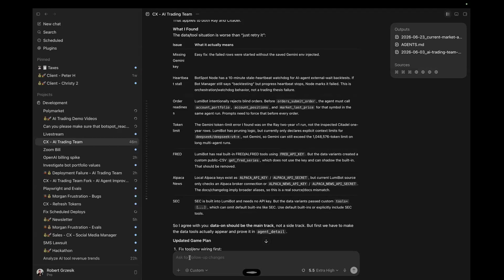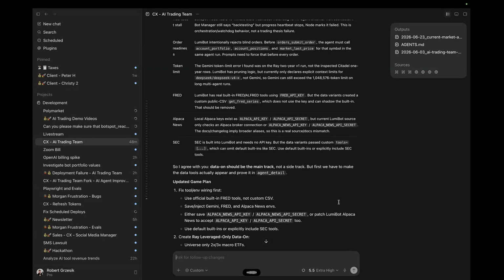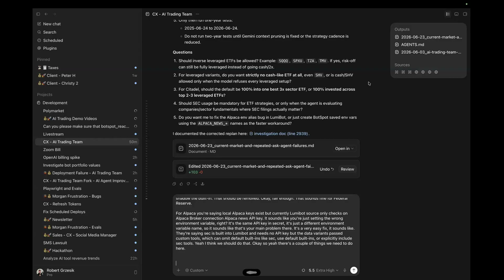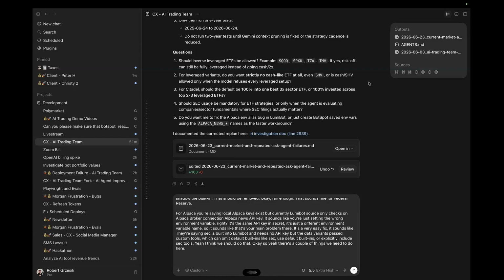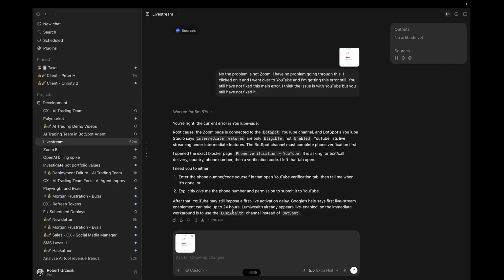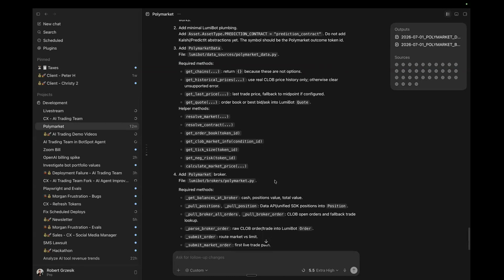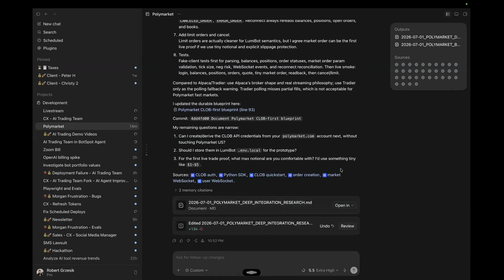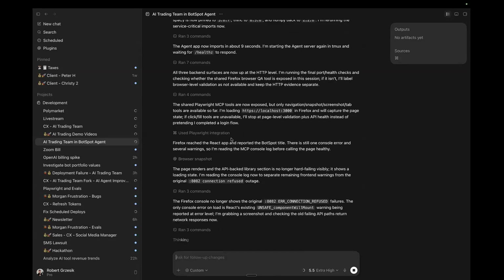Building An AI Trading Bot Live: Managing AI Token Limits